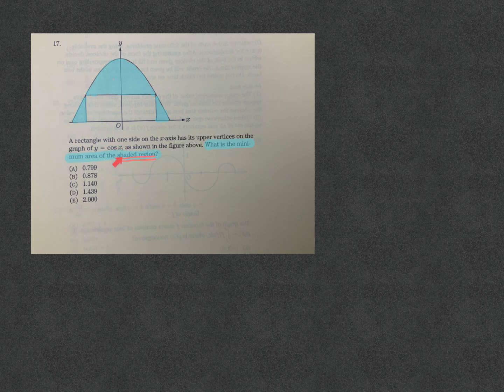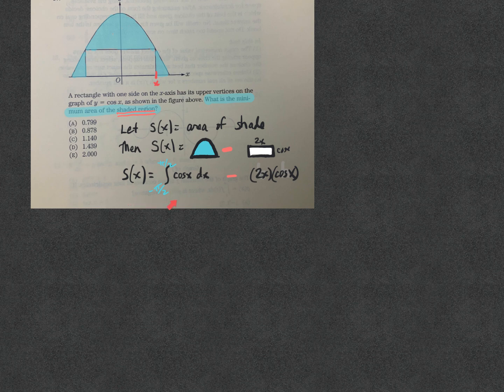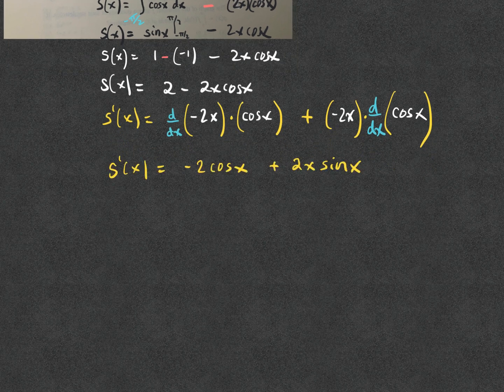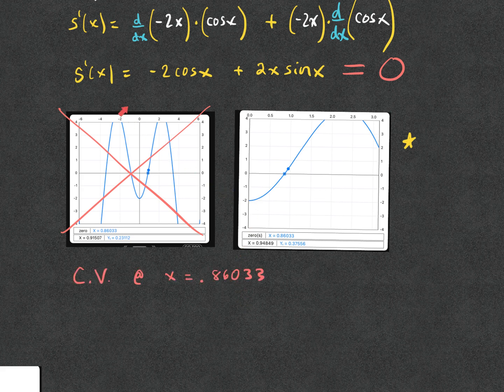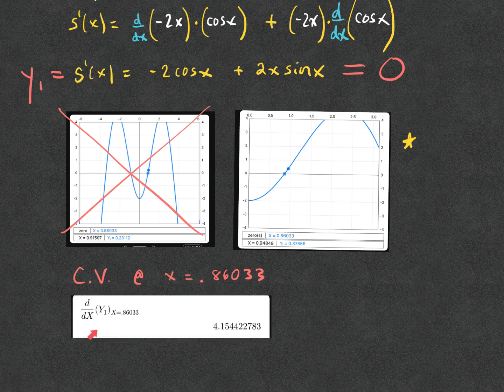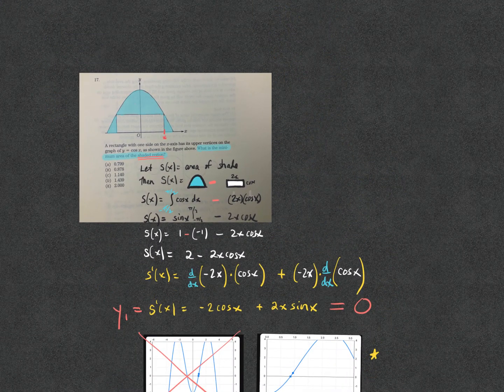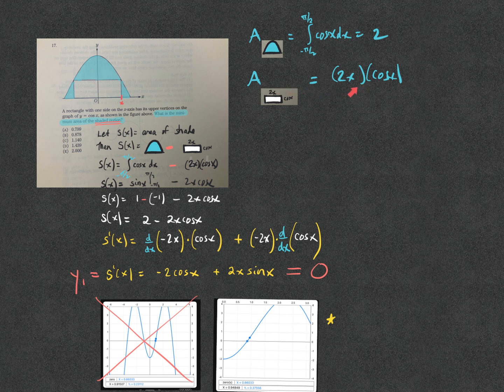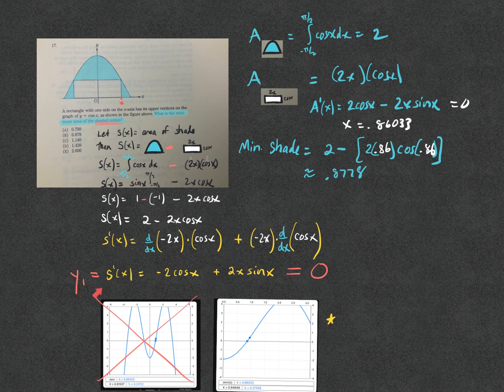1st Practice Exam MC #17